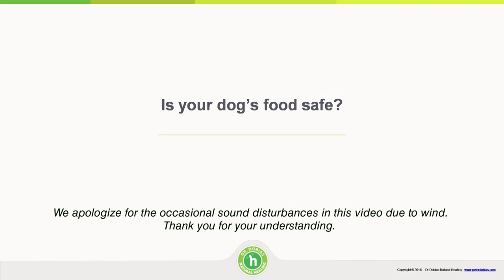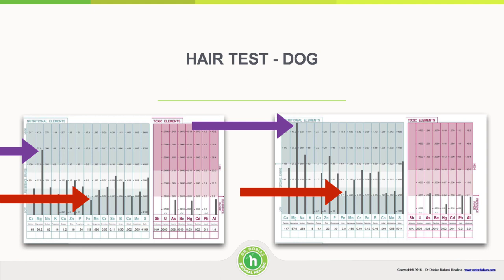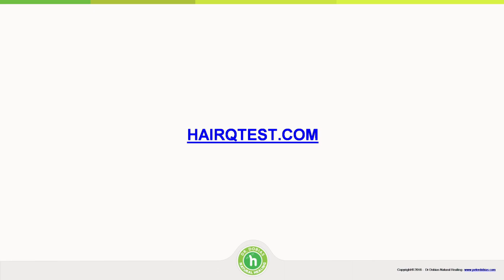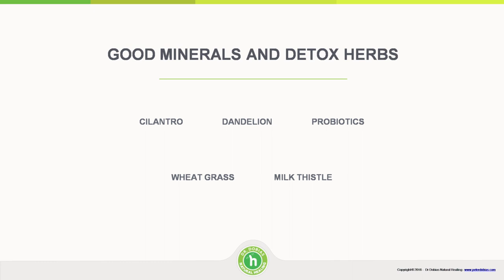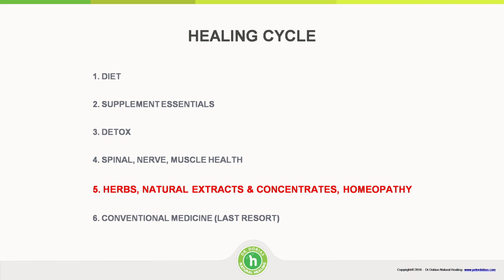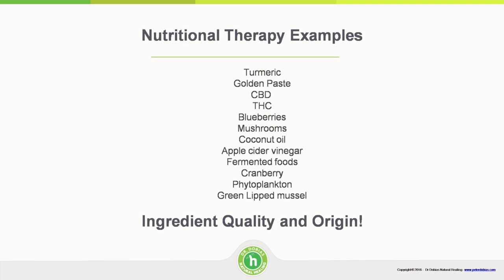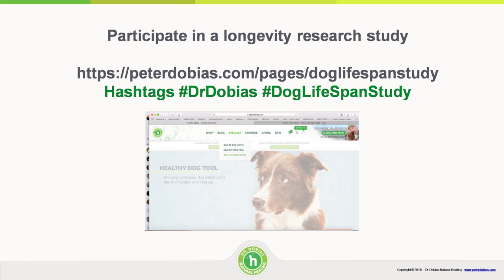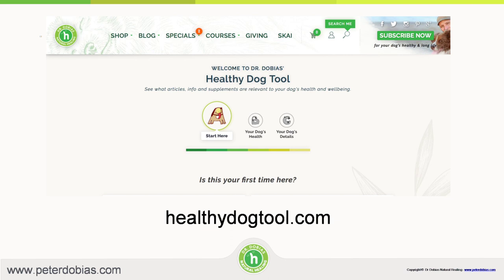Part 4 (of 4) - Essentials of Nutritional Therapy for Dogs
IT'S HARD TO BELIEVE that we've reached the last part of my new Essentials of Nutritional Therapy Course for Dogs!

If you have enjoyed the course so far, I can promise that I've saved the best, and juiciest information for last!

In Part Four of this course you will learn:

🐕 Is your dog's food safe?
🔍 Why your dog would benefit from a hair analysis test.
🌿 The best herbs for detoxing your dog's body.
💪 The importance of spinal, nerve and muscle health.
🧰 About our free Healthy Dog Tool that you can use to create a customized diet and supplement plan for your dog.

"Here at Dr. DobiasTV, we provide you with FREE information and learning materials on holistic animal care, online webinars and top quality all natural products and supplements for dogs. We love dogs and puppies, and put our heart and soul in creating a long and lasting relationship with you and your best friends and love being there for you when needed.

We also love connecting you with other likeminded people and other talented healers because we believe that together, we can make a difference for the animals of the world. Our clients are looking for ways of moving away from side effect causing conventional treatments and replace them with natural, effective and safe holistic healing methods. We do exactly that. We believe that most the of the health problems can be prevented and we want to help you save on veterinary care so you can spend more time with your pet, family and friends. We are committed to living up to the gift of trust that we have been given by our clients and if you allow us, we will do the same for you."